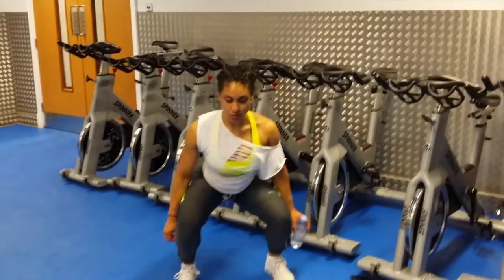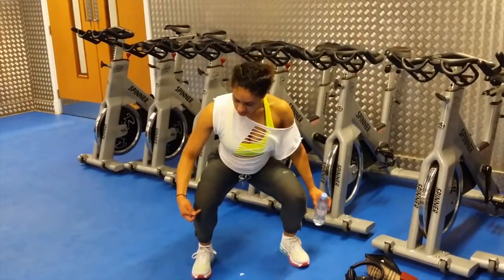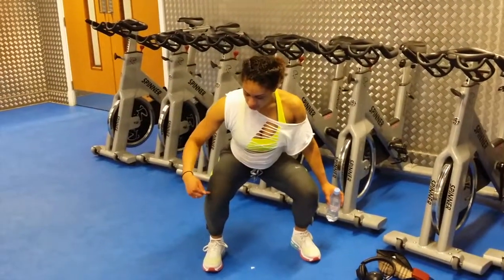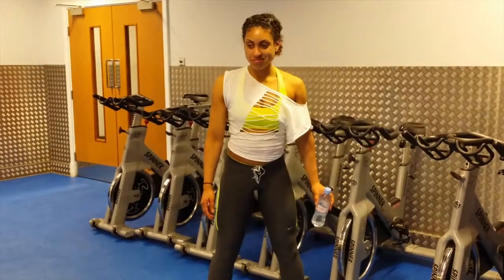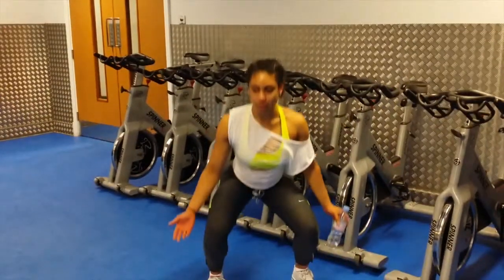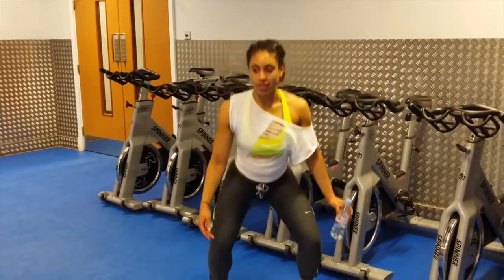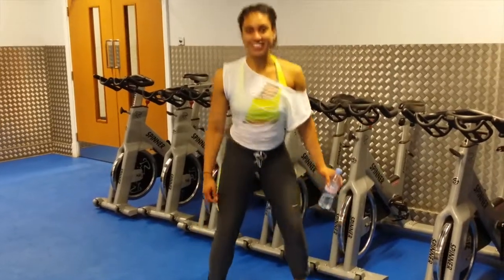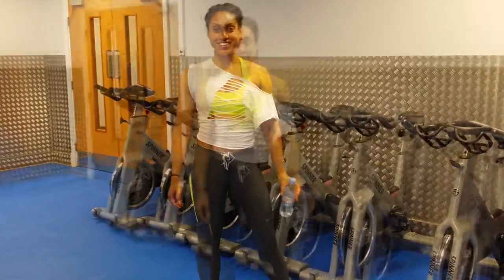Optifit Pain Relief Jade HD - Brentwood - Essex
Optimal Pain Relief - Body Map

Seral
Optifit Personal Training
Fitness First
Baytree Centre
Brentwood,
Essex, CM14 4BX